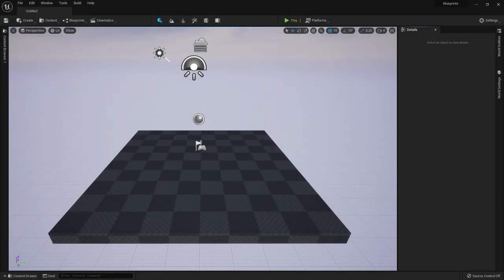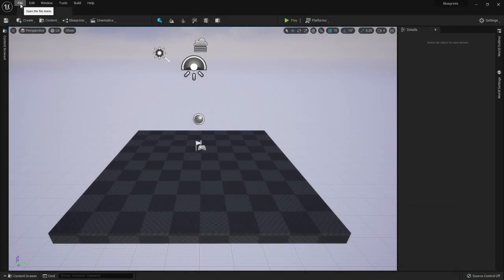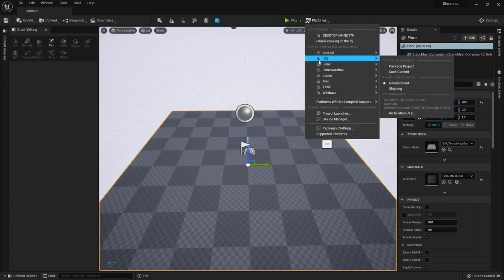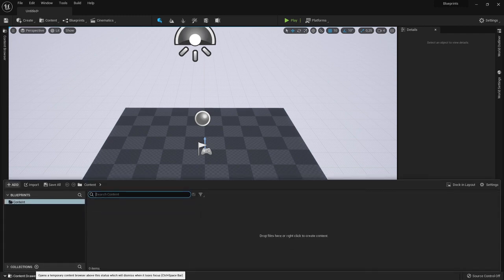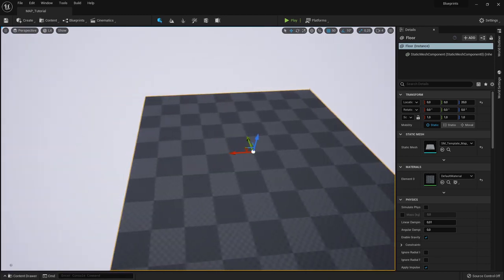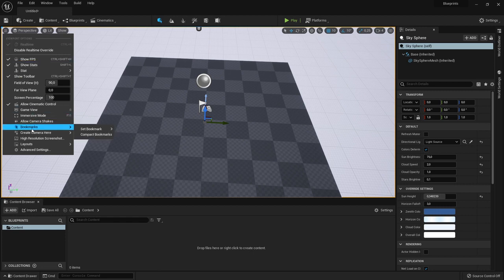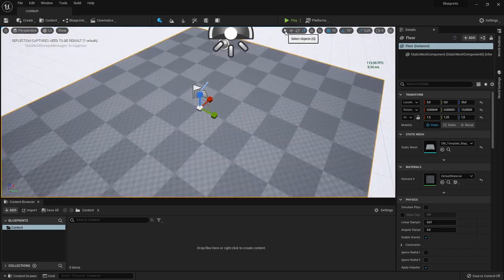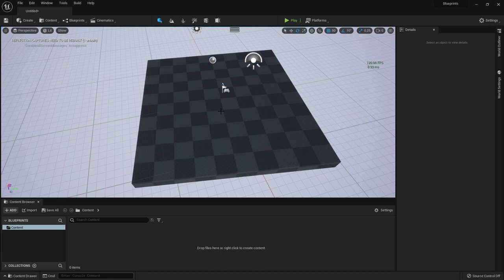04 First Steps in Unreal Engine